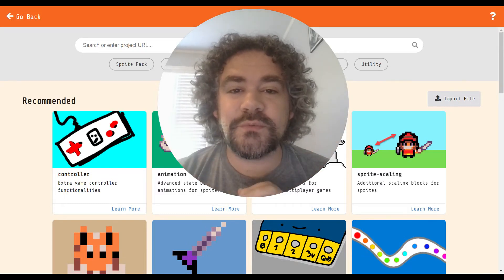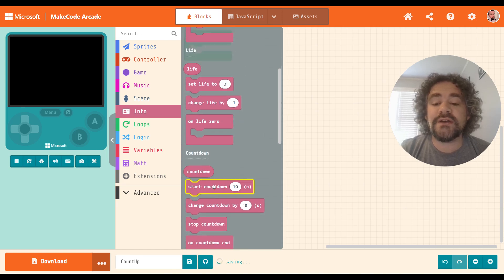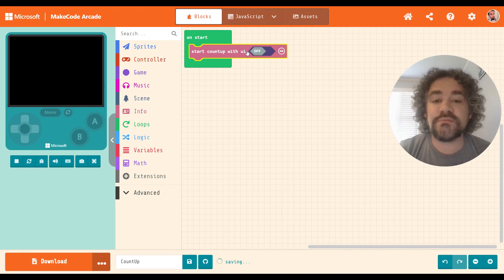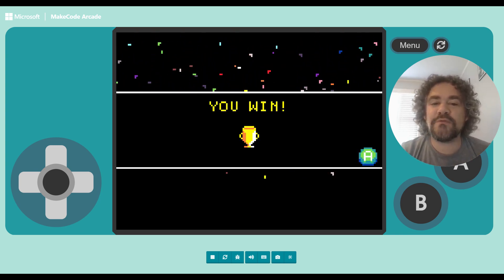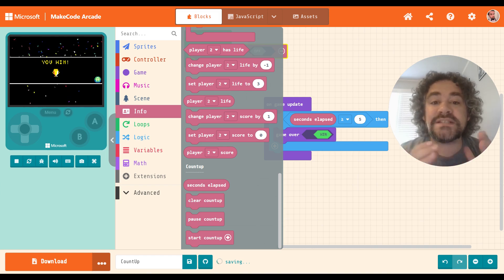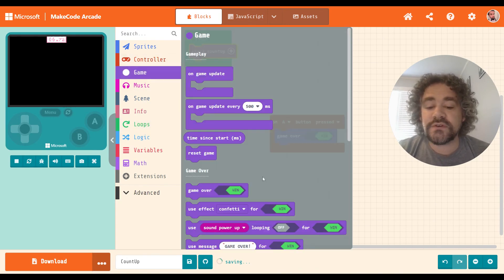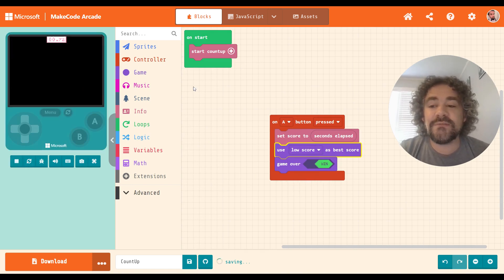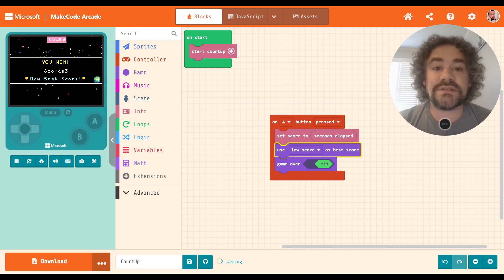Exploring the Count Up Secret Extension in MakeCode Arcade & How-To Set Low Scores As Best Score 🎮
Hey there! In this video, I introduce the Count Up extension for MakeCode Arcade. We delve into how it differs from Count Down, its practical uses in game development, and a cool feature to hide the countdown UI. I also demonstrate how to adjust scoring dynamics to design a game where the lowest score wins. Watch to learn and experiment with this handy tool!

To use the Count Up extension, copy this link and paste it into the extension search bar